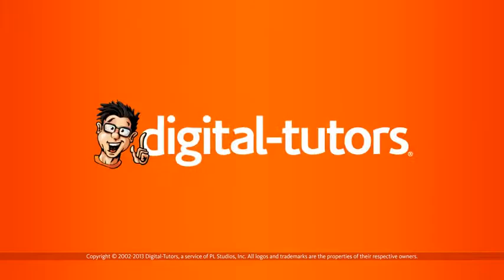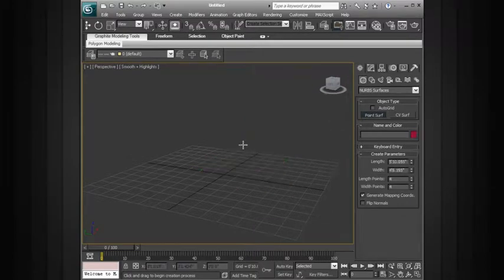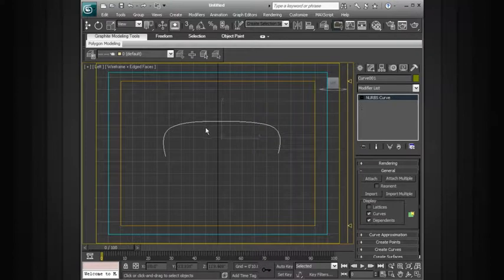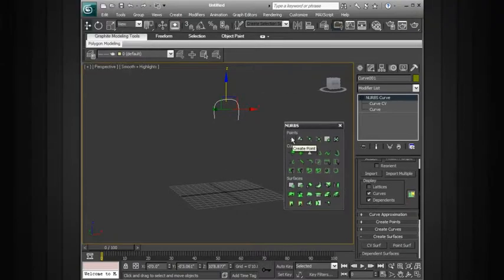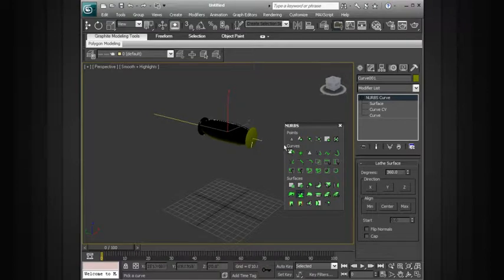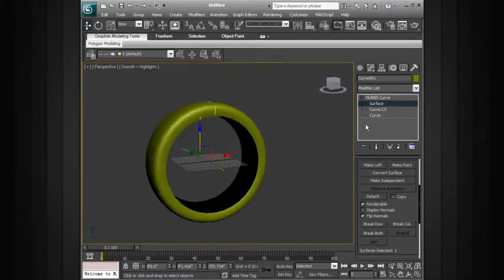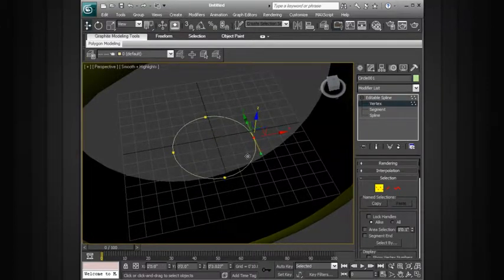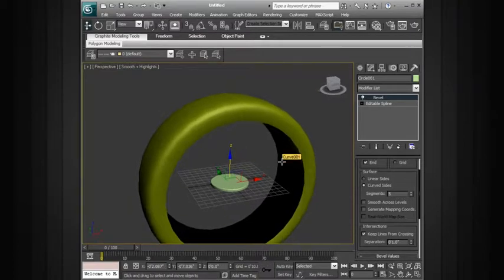3ds Max Tutorials Beginner's Guide to Modeling in 3ds Max Tutorial 8